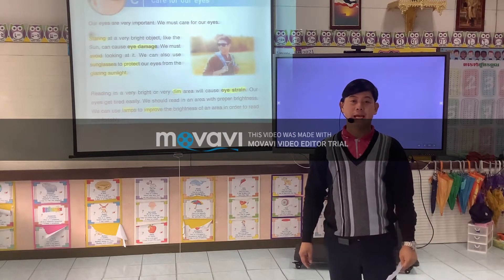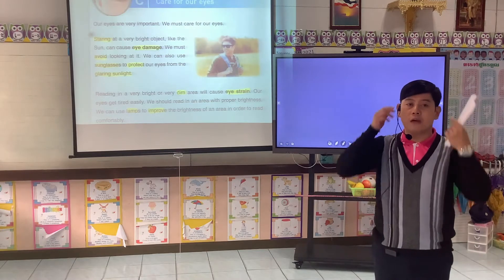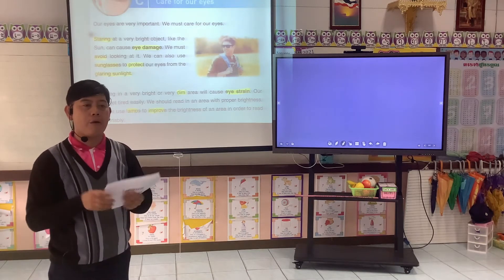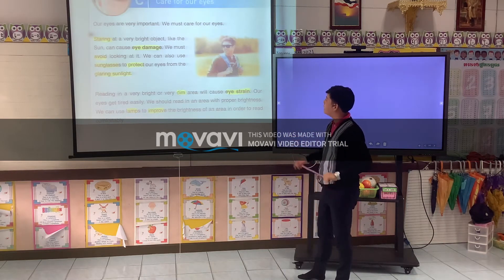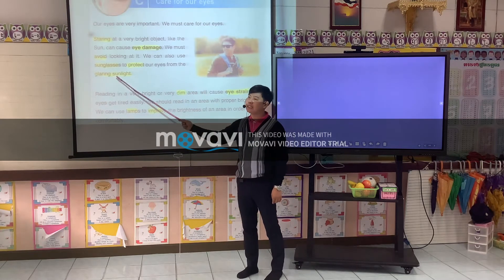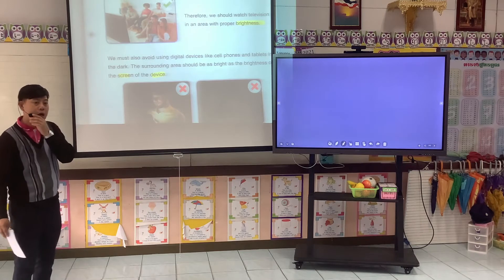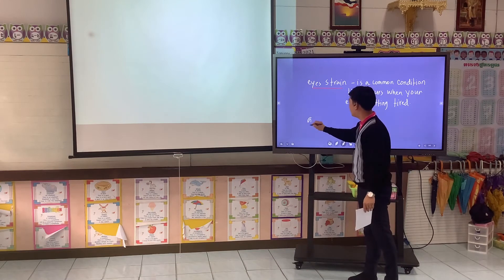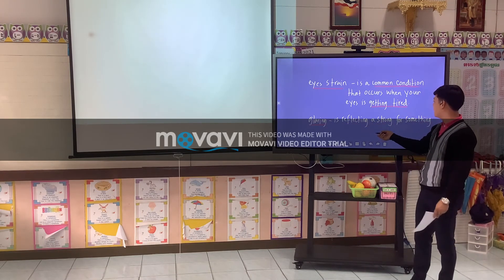Science T.Chimp P.2 12/01/2021